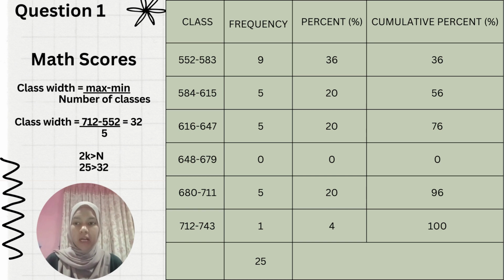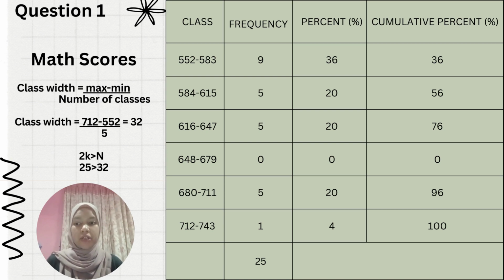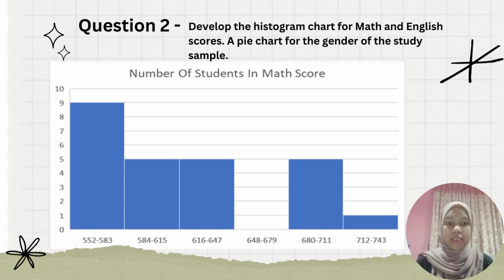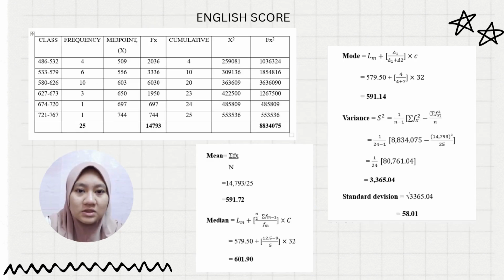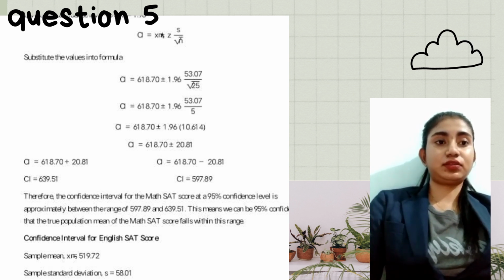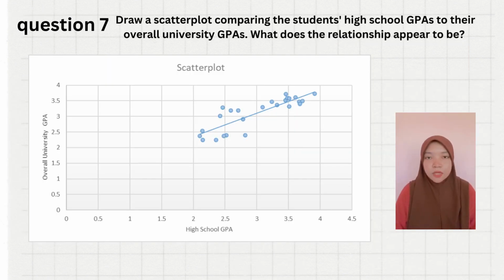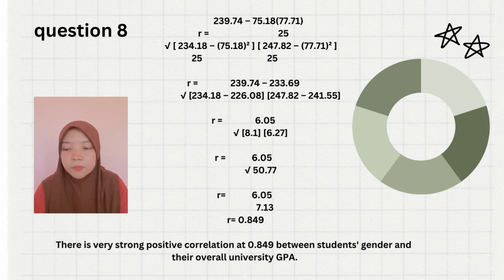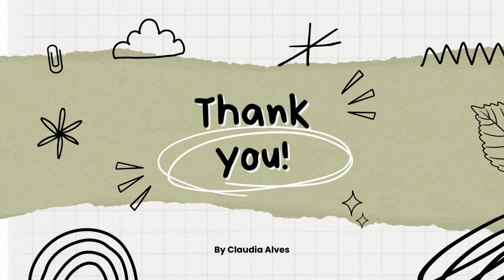GROUP 8- HFT20203 BUSINESS STATISTICS